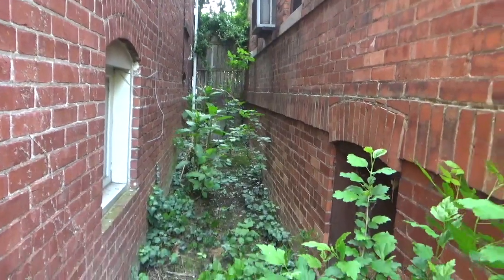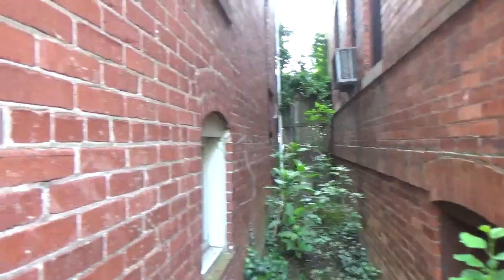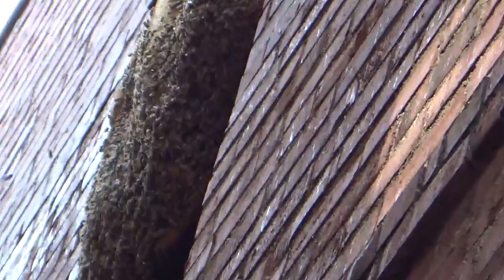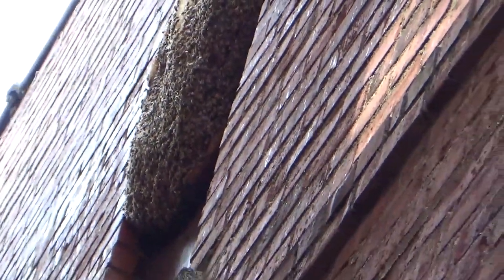The Massive Open AIr Window Colony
Jamie got another call about a honeybee colony. This one was a first for me. A massive open air colony. I was given permission by him to film and put this information on here for your viewing enjoyment.